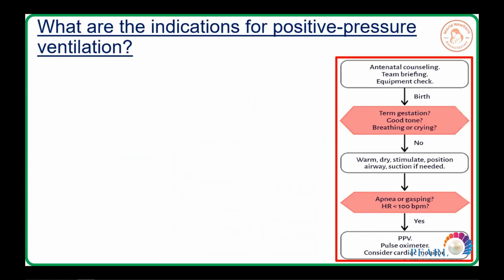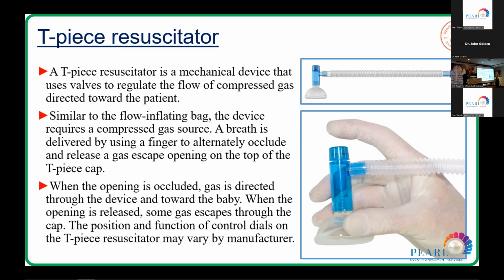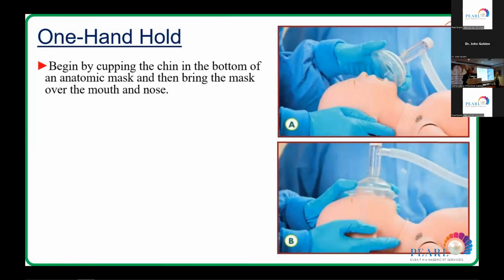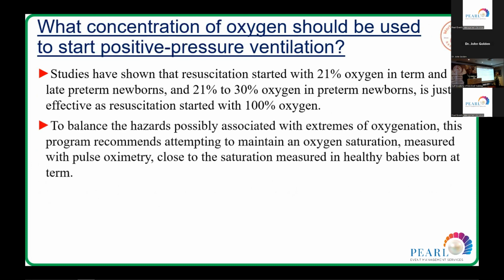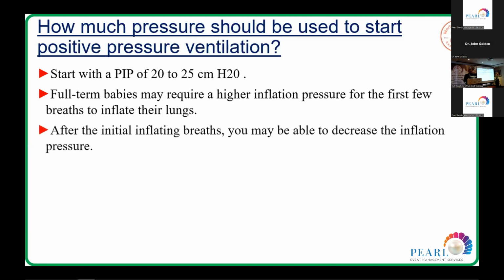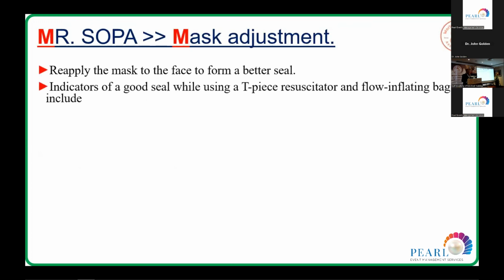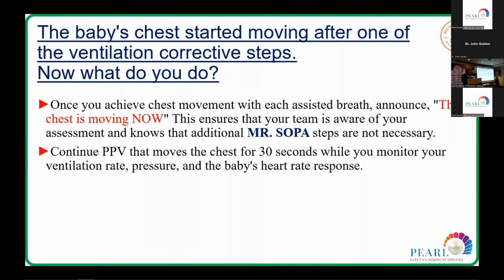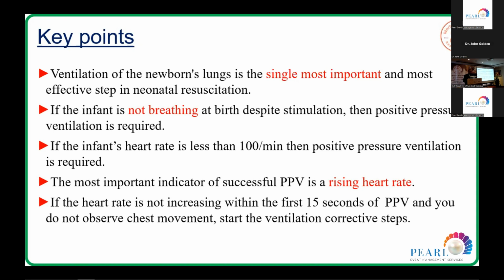Positive Pressure Ventilation in NNR - Dr. Ammar Saaed Abdullah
1st World Newborn Association Conference 2023

Two Seasons Hotel, Dubai, UAE